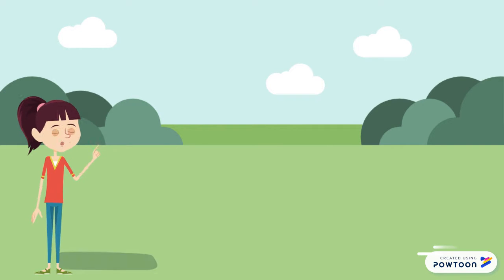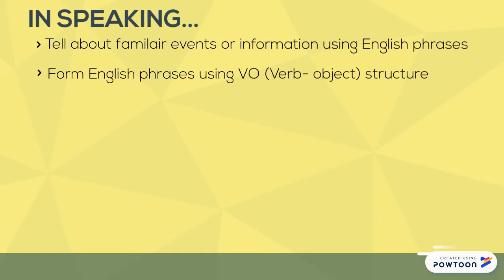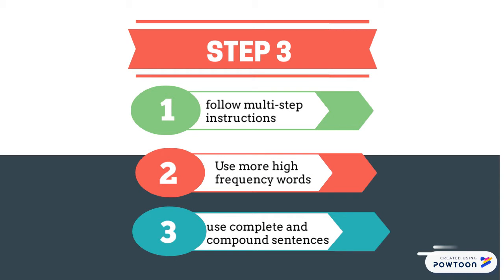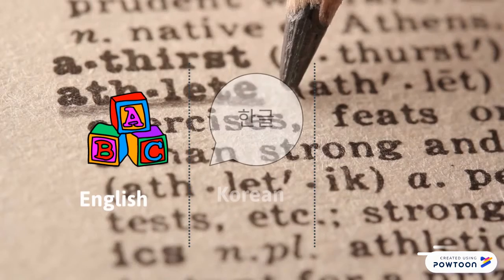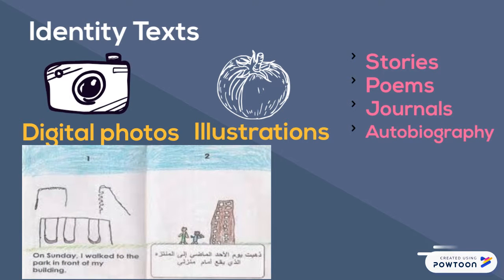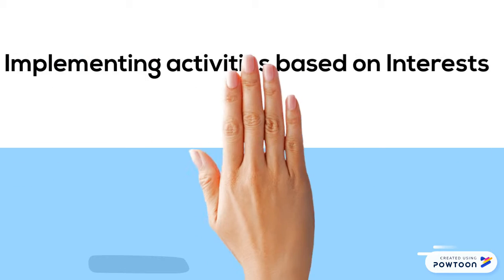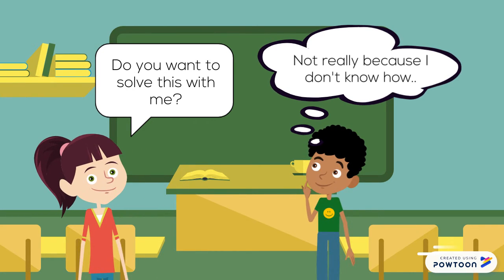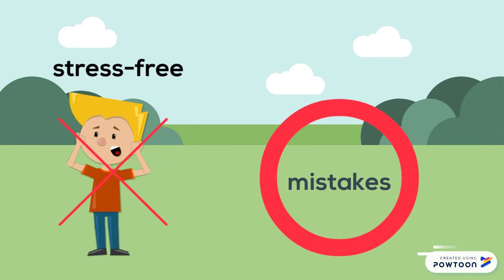Digital Story ELL part 2